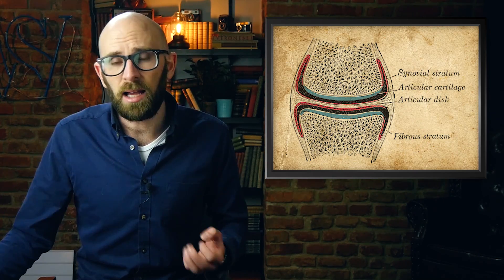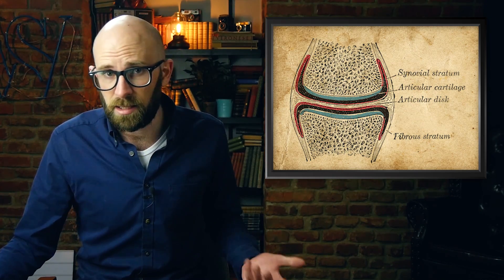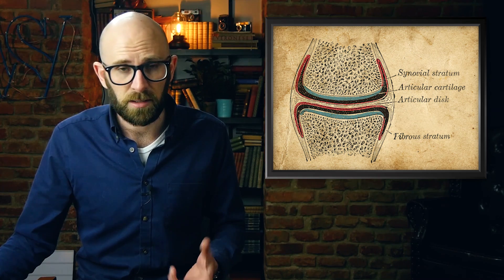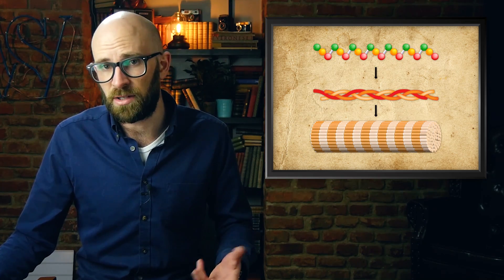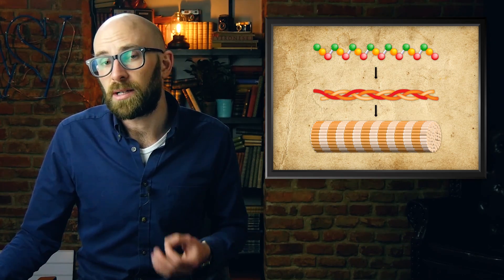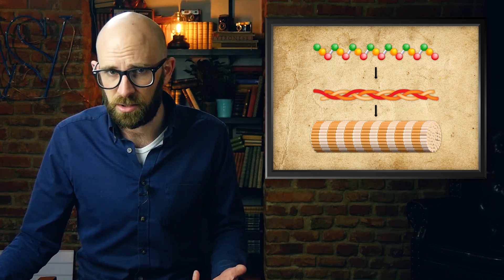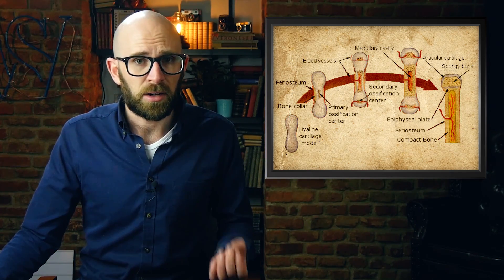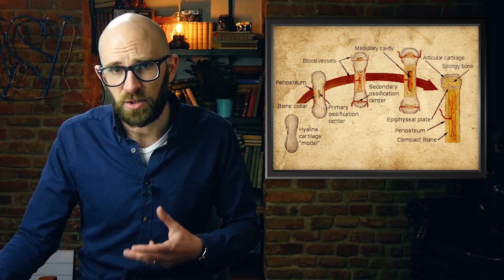Do Your Ears And Nose Really Continue To Grow As You Age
In this video:

Anyone retiring from the coal-mines of life, might have noticed an ever growing defacement. Their noses and ears appear to be bigger. In fact, they are. There is a common misconception this growth is due to cartilage continuing to grow as you age. In reality, this isn’t true. The real reason our noses and ears keep growing is the result of that red-headed-stepchild of fundamental forces, gravity.